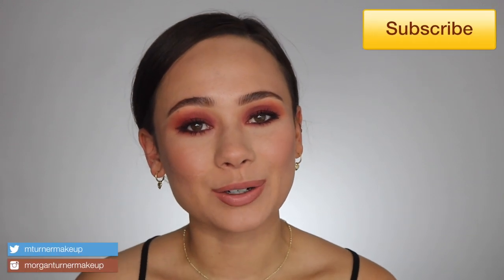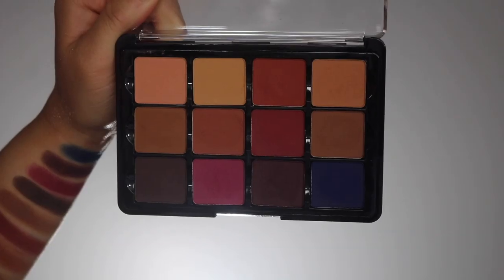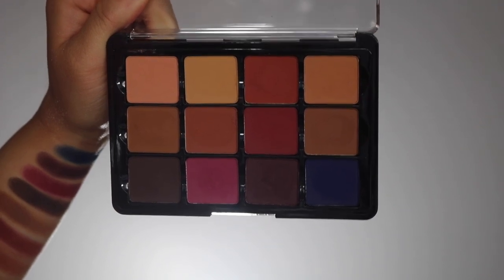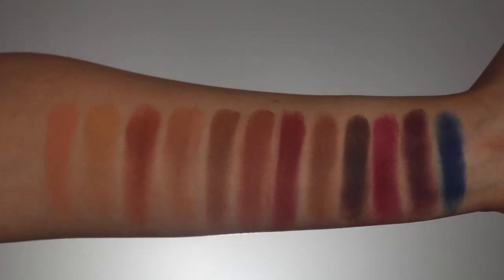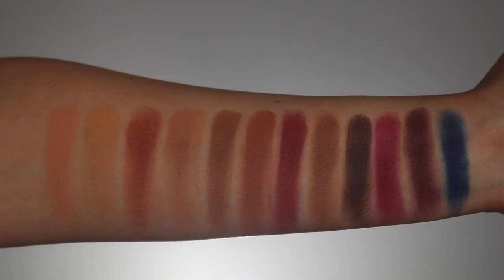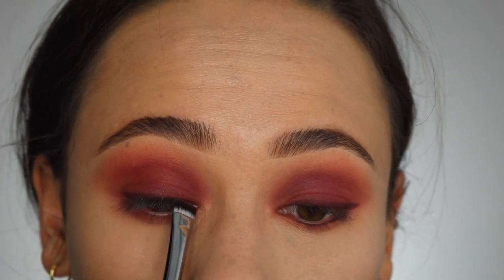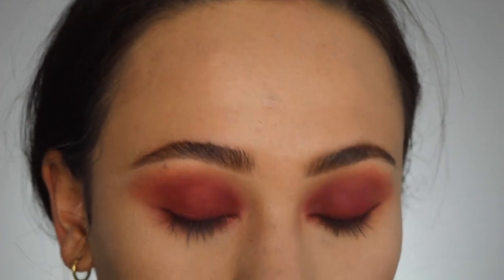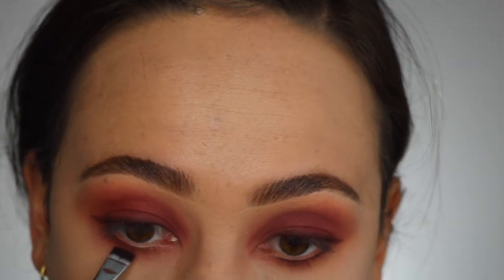NEW! Viseart Neutral Mattes 2 Milieu | Review, Swatches & Tutorial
SOOOO happy to have gotten my hands on the newest Viseart palette!

What I'm Wearing:
-Smashbox Primerizer
-Danessa Myricks Illuminating Veil (Serenity)
-Too Faced Dew You Foundation (Light Beige)
(Too Faced)
-Fenty Pro Filt’r Instant Retouch Concealer
-Coty Airspun Powder in Naturally Neutral
-Milani Silky Matte Bronzer
-Cover FX Monochromatic Blush Duo in Warm Honey
-Essence Lash Camera
-Kylie Cosmetics Lip Liner in Ginger
-Milk Makeup Lipstick in Skillz